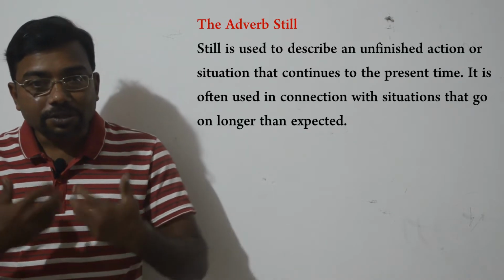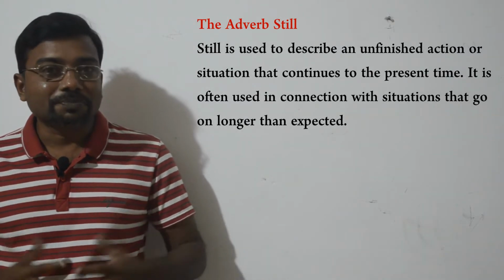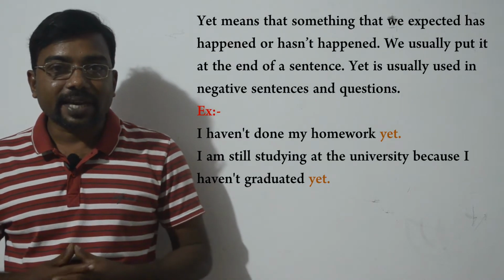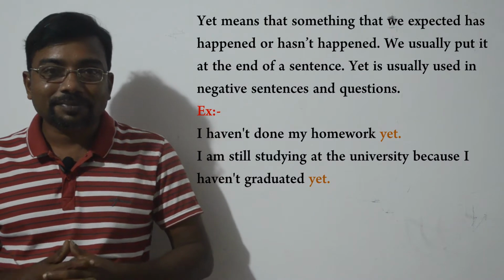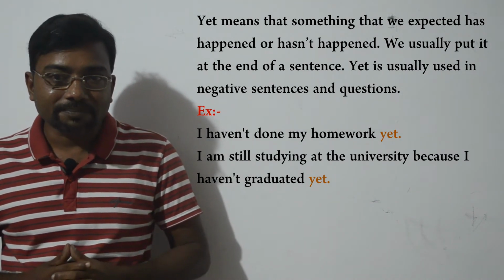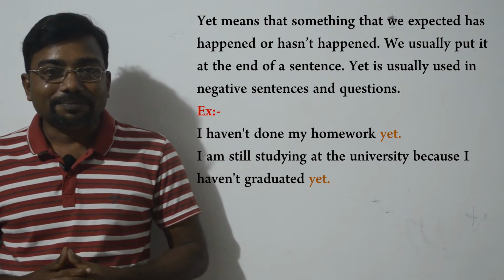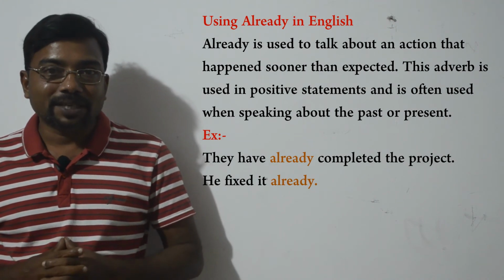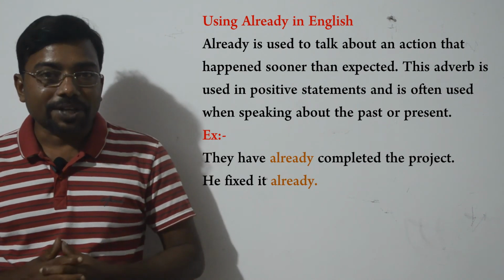How to use YET, STILL AND ALREADY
In this lesson, you will learn about how to use yet, still, and already correctly in English.